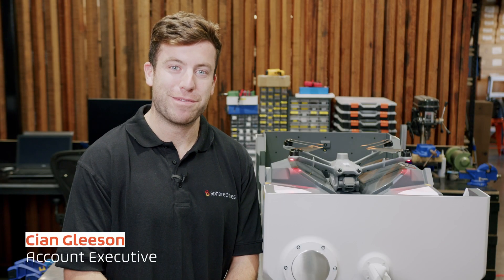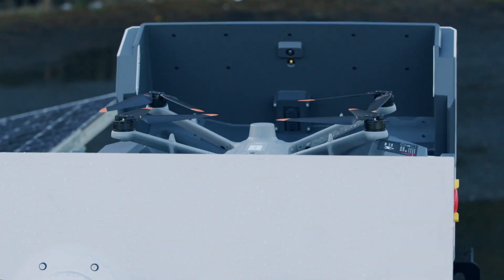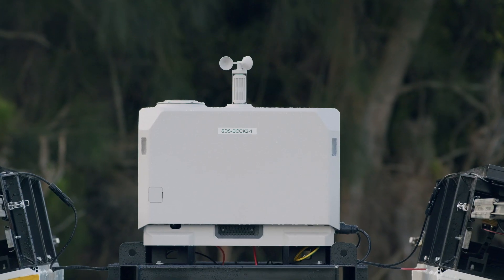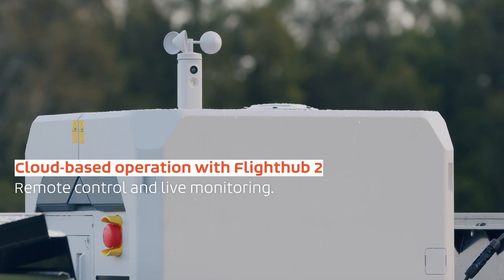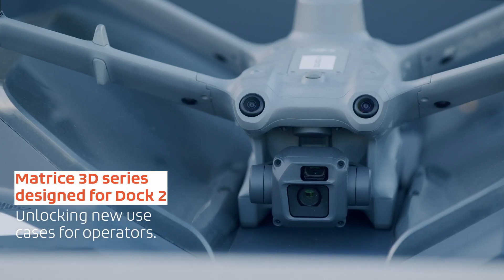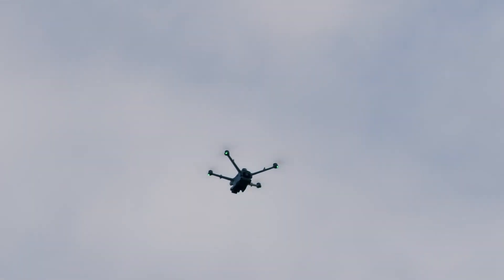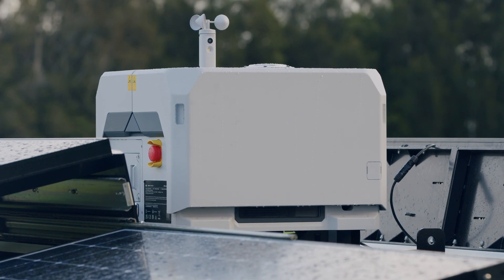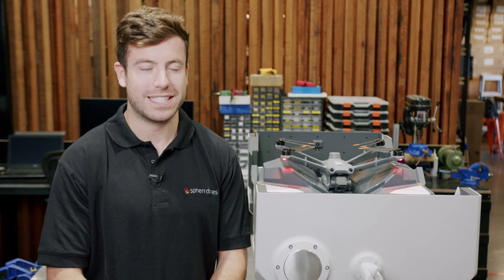First look at DJI Dock 2 - key features and upgrades (Dock 2 series - part 1)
Welcome to the first episode in our @DJIEnterprise Dock 2 series where we will explore the new Dock 2 and Matrice 3D series from DJI, as well as take you through Dock 2's integration with our Hub drone solutions, HubX and HubT.